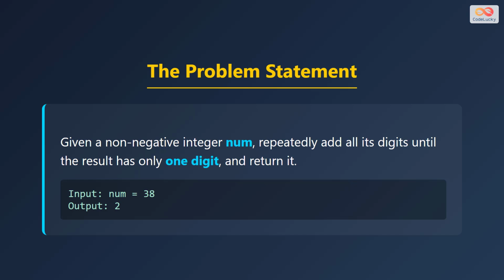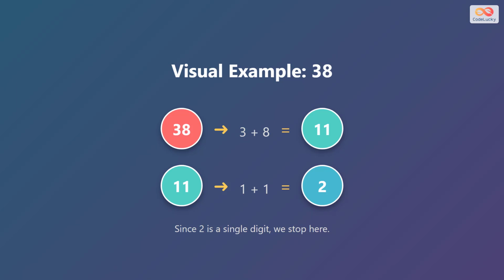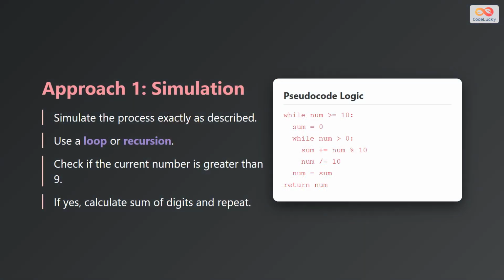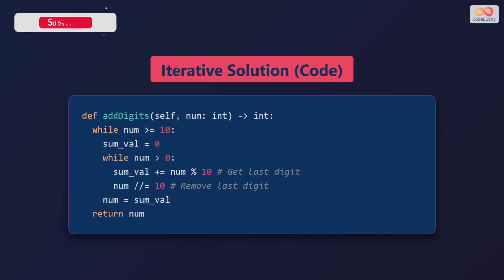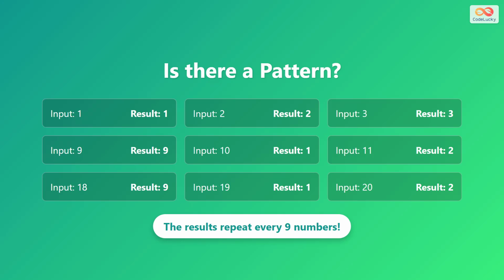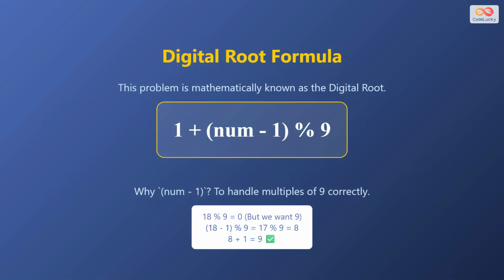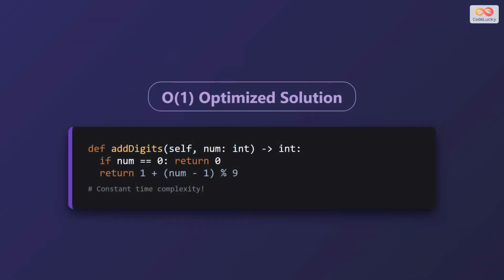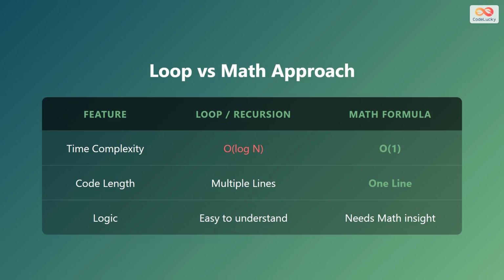Add Digits (LeetCode 258) - Digital Root O(1) Solution Explained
In this video, we explore the 'Add Digits' coding problem (LeetCode 258). 🧮 We start by solving it using a straightforward simulation loop, and then discover the mathematical magic behind the Digital Root concept to solve it in O(1) constant time! 🚀

Whether you are preparing for coding interviews or just love number theory, this problem is a classic example of how finding a pattern can drastically optimize your code.

What we cover:
🔹 Understanding the problem with visual examples
🔹 Naive Iterative Approach (Simulation)
🔹 Time & Space Complexity Analysis
🔹 The Pattern Recognition (Mod 9 trick)
🔹 The O(1) Mathematical Formula

Chapters:
00:00 - Introduction
00:18 - The Problem Statement
00:33 - Visual Example
00:50 - Approach 1: Simulation
01:08 - Iterative Solution Code
01:26 - Complexity Analysis
01:43 - Is there a Pattern?
02:02 - Digital Root Formula
02:21 - Optimized Code
02:38 - Comparison
02:54 - Summary
03:10 - Outro